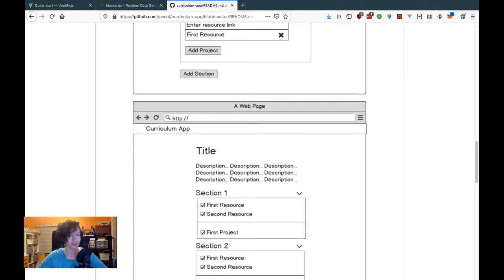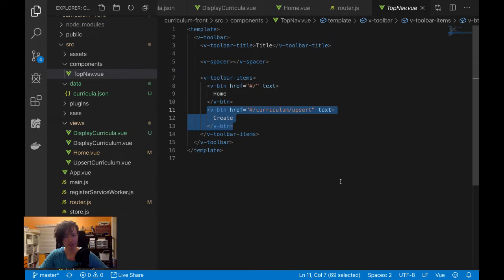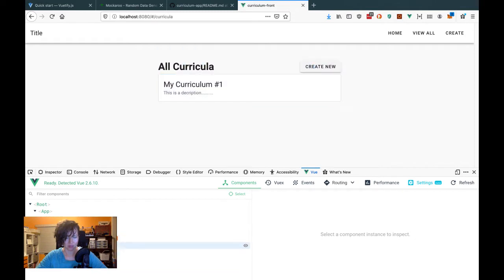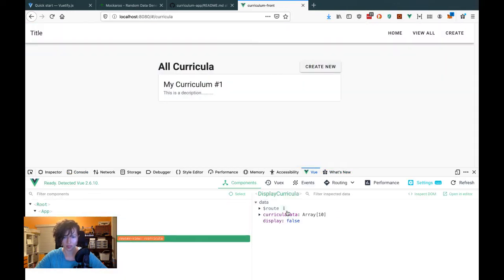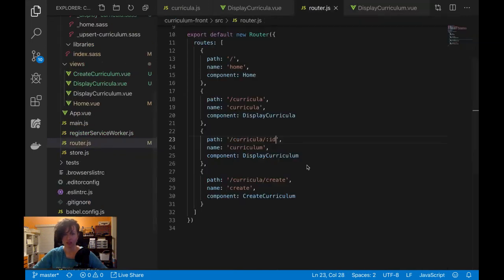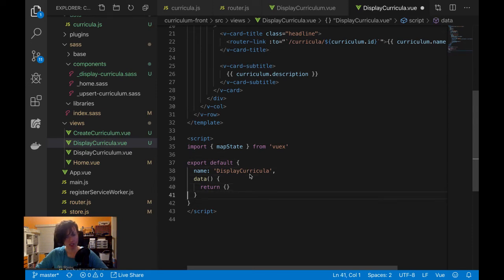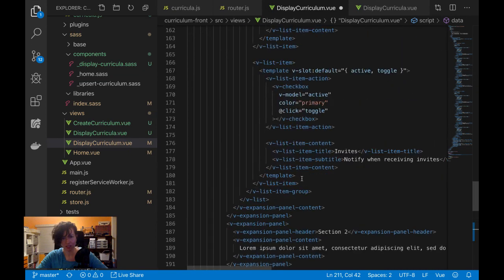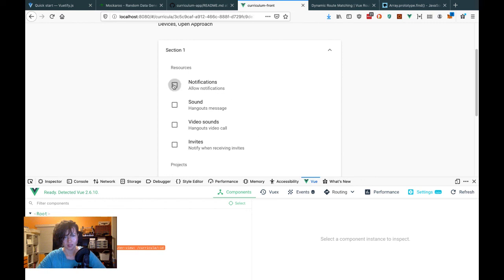LIVESTREAM: Let's build an app together | Vue.js, Express, Node